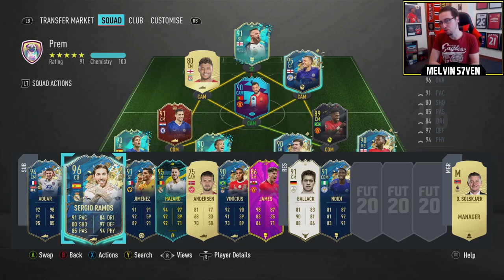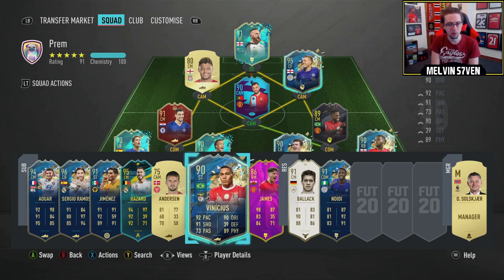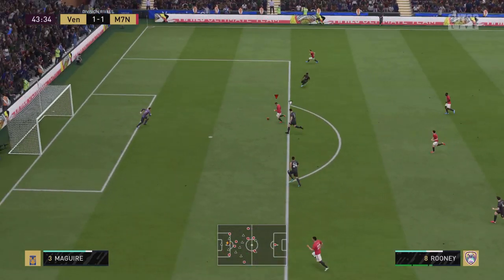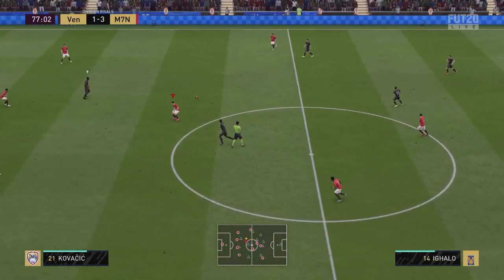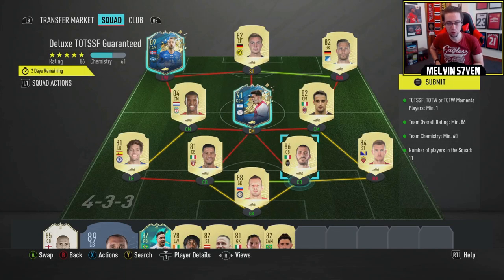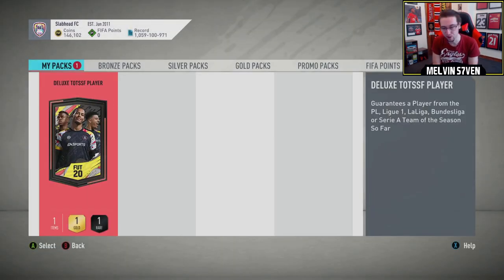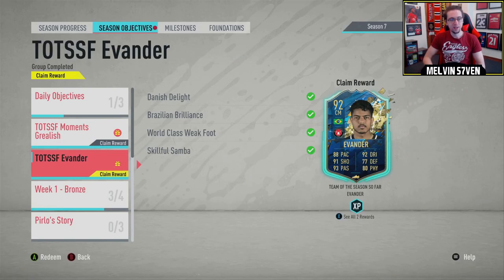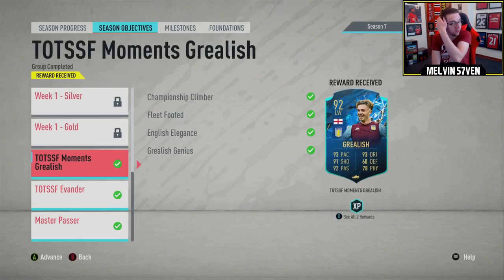Fifa 20 Let's Play! DELUXE TOTSSF PACK + COMPLETING TOTSSF MOMENTS GREALISH AND EVANDER! Ep 5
EA decided to infuriate the community even more by releasing a 'Deluxe' TOTSSF guarantee instead of the Ultimate but was it worth it for us?

Monday - 5pm
Tuesday 5pm
Wednesday - 5pm
Thursday - 5pm

Friday - 6-10pm
Saturday - 6-10pm
Sunday - 3-7pm